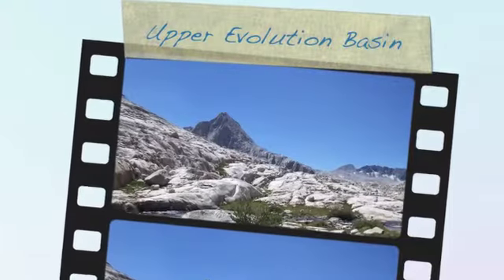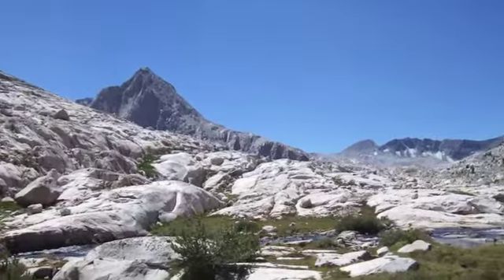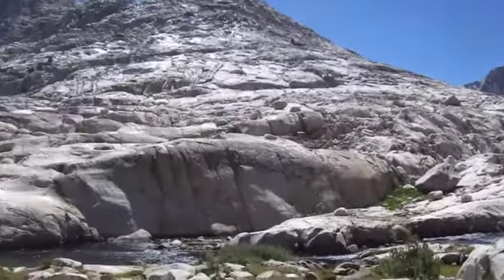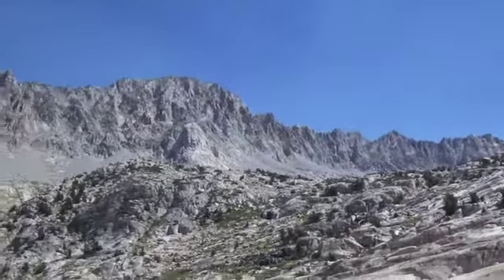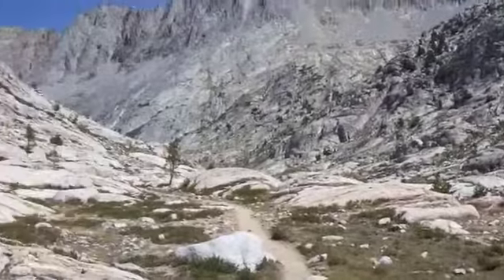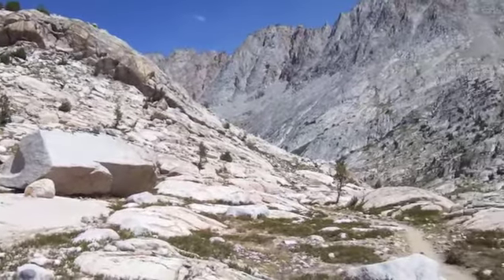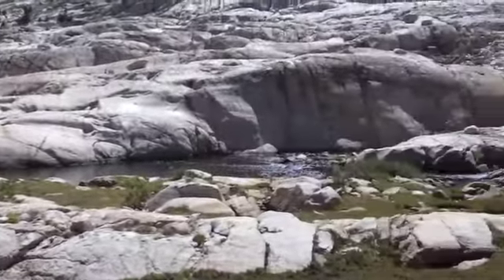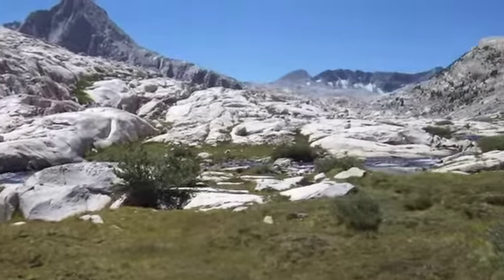JMT 2013 - Upper Evolution Basin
John Muir Trail 2013